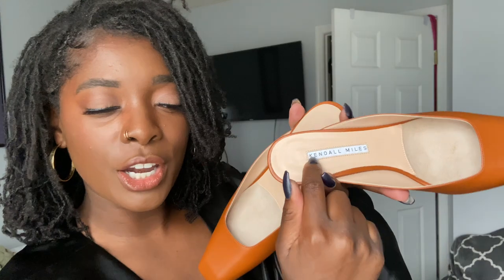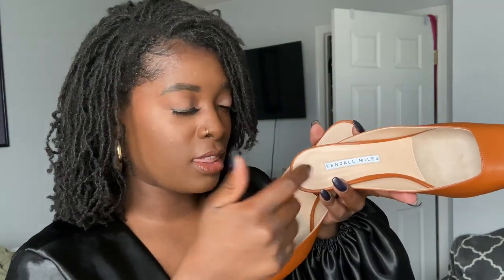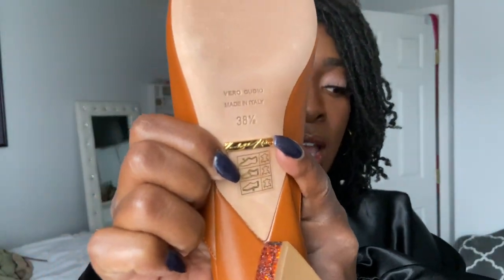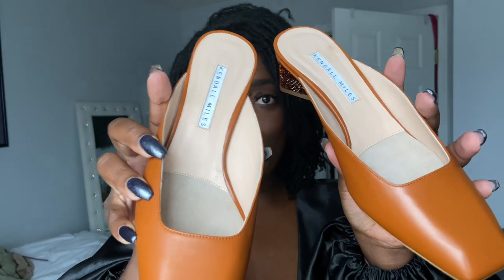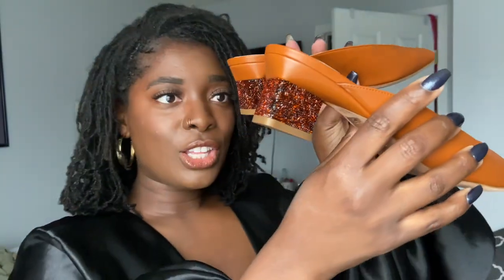Vlogmas| 12 Days of Christmas| Fashion Files| Kendall Miles Unboxing HD 1080p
Hello and welcome if you are new. Today I am unboxing my Kendall Miles Black Friday Cyber Monday purchase. I will be honest with you I was not planning on buying all of these shoes and my wallet hates me for it. But I am still happy lol. If you enjoy luxury and shopping and supporting small businesses, black-owned businesses, women-owned businesses. Hold up Kendall Miles is a small black woman-owned business, so go support. This is my first unboxing so bear with me, I was just so excited I wanted to show you the shoes. Now I have to find somewhere to go in them. Hope you enjoy it.